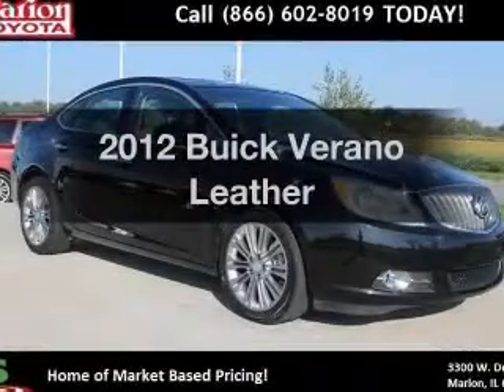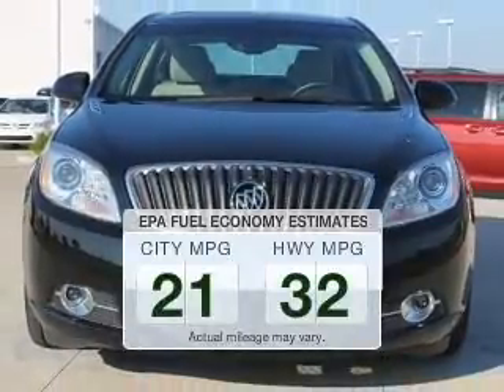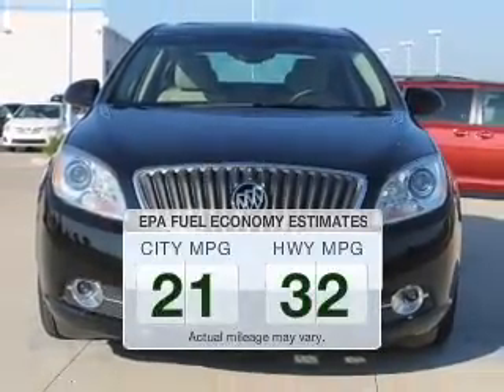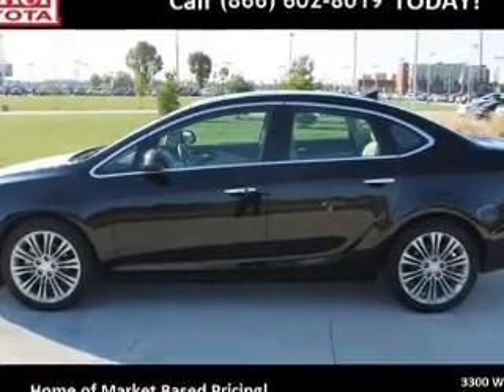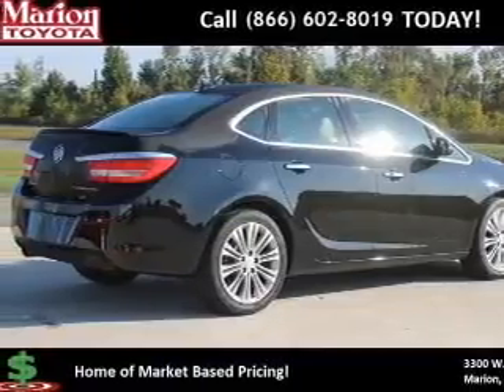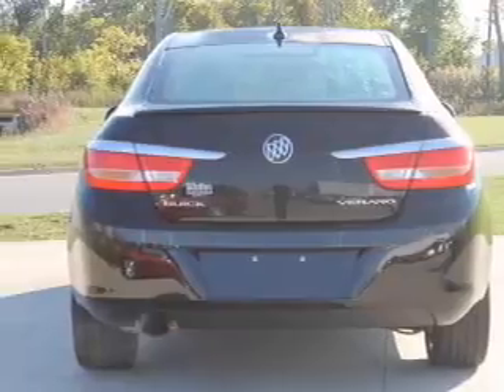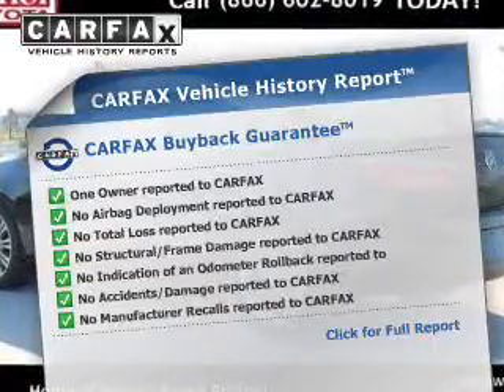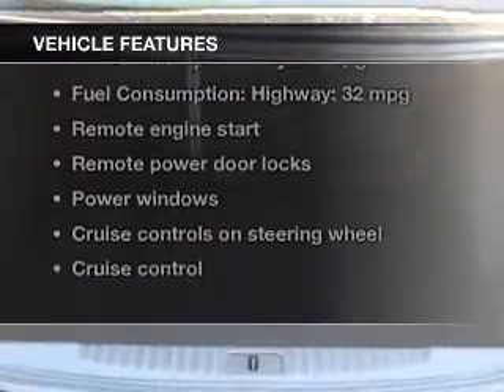2012 Buick Verano - Marion IL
Year: 2012
Make: Buick
Model: Verano
Trim: Leather
Engine: 2.4 liter inline 4 cylinder 16 valve GDI DOHC Flexible Fuel
Transmission: 6-Speed Automatic
Color: Black Onyx
Mileage: 24110
Address:
3300 West DeYoung St